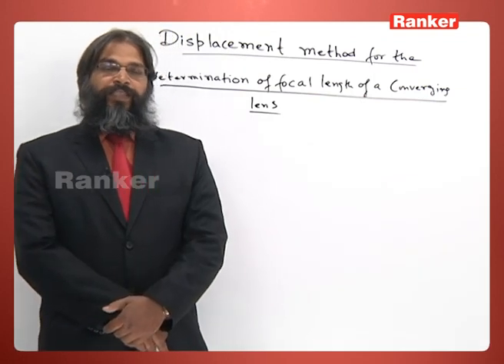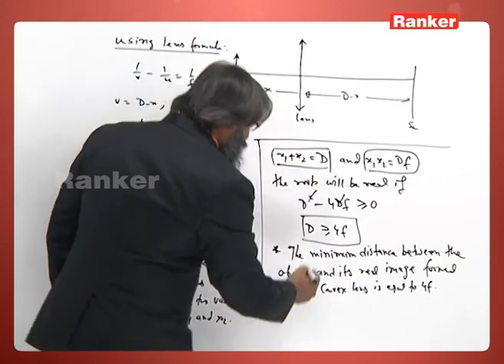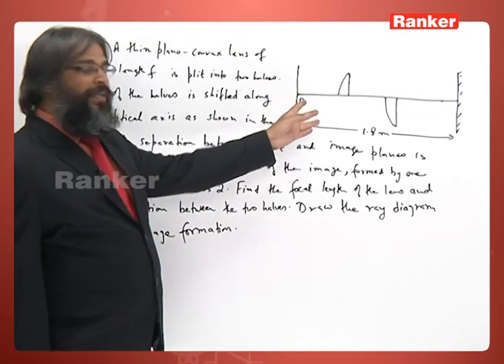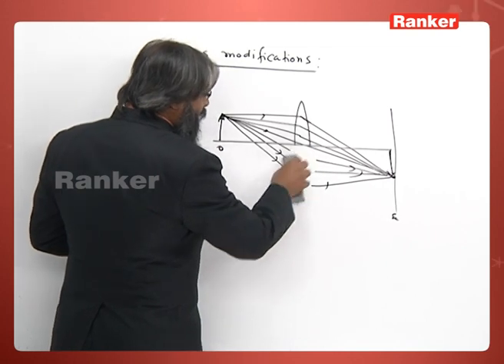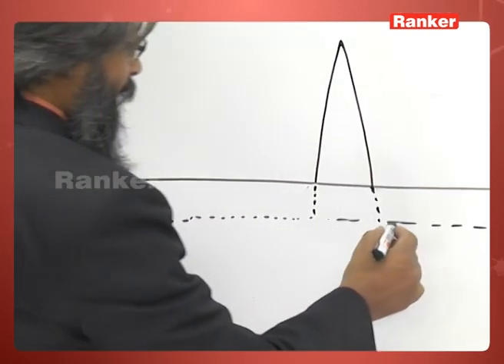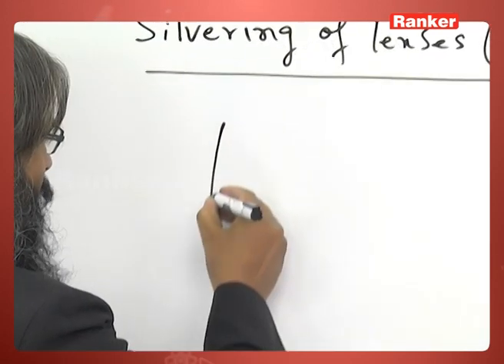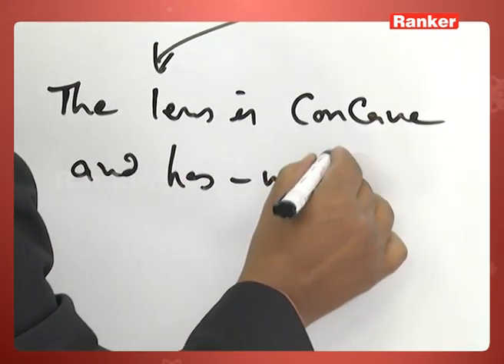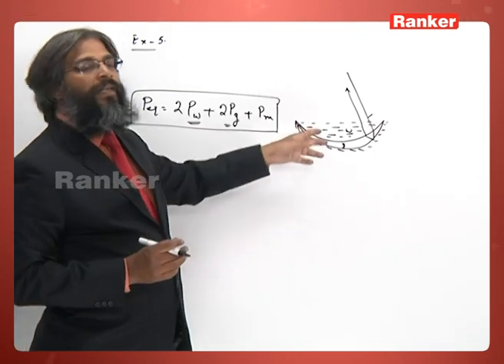RAY OPTICS, Physics by Manoj Pandey sir | REFRACTION THROUGH THIN LENSES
In this video Rank of RAY OPTICS (REFRACTION THROUGH THIN LENSES) related to physics is explained by Manoj Pandey sir which are best videos for the preparation.

Rankers Learning
Street No:12, Himayath Nagar,
Hyderabad - 500029